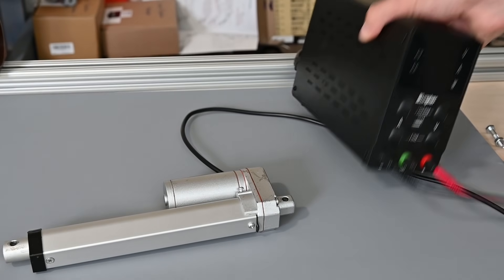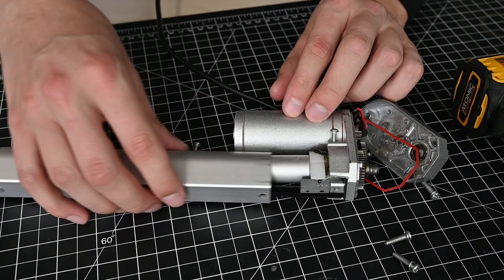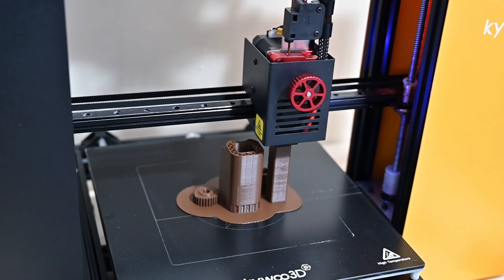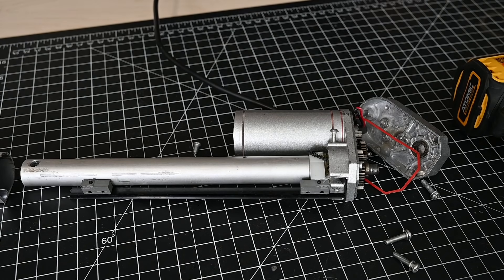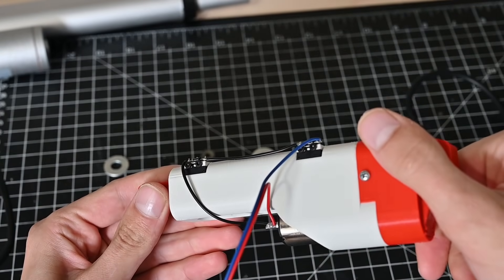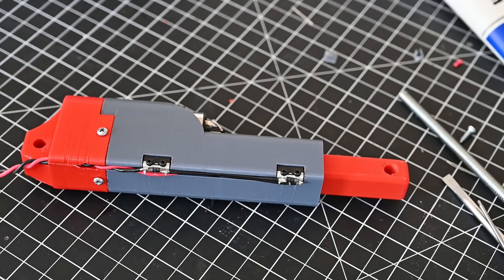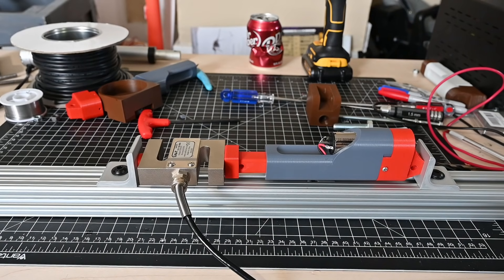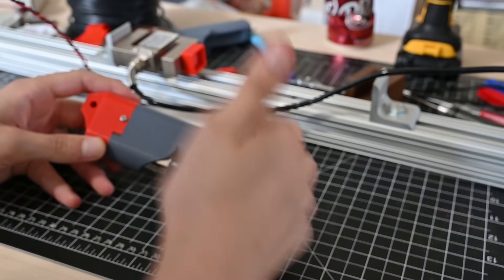3D Printed Linear Actuator??? Surprisingly Strong!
JLCPCB 3D Printing Service for $1 & Get $30 Coupons for New Users

Put any suggestions for future projects in the comments below.

1/4"x1/2"x3/16" Bearing
15x24x5mm bearing
M2x12 Cap Screw
M2x6 Cap Screw
M3x4 Cap Screw
24V Geared DC Motor
Micro Limit Switch
24AWG Stranded Wire
1N4001 Diodes
5” 1/4x20 Hex Bolt: get from Home Depot